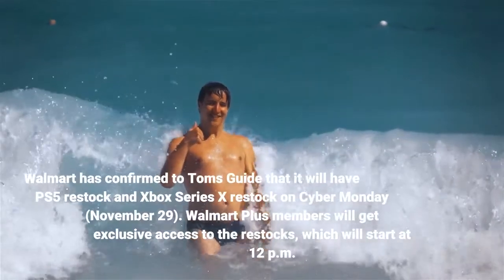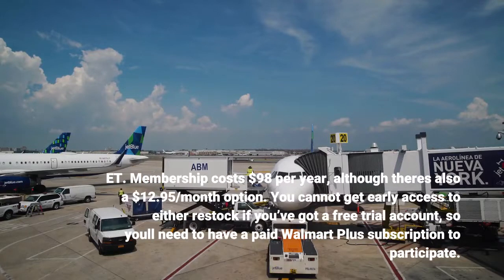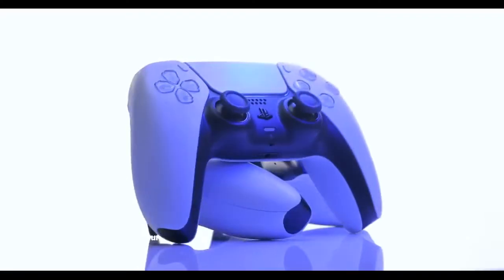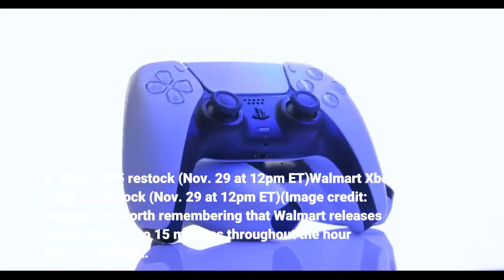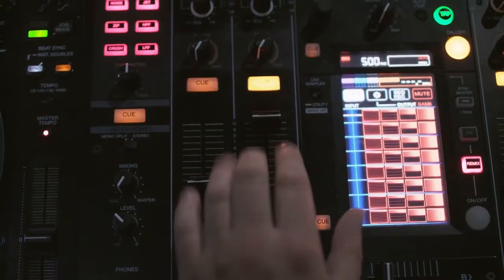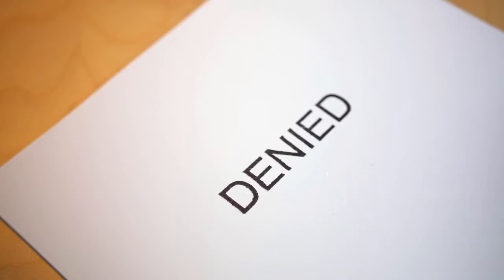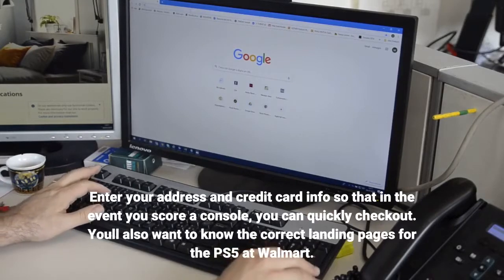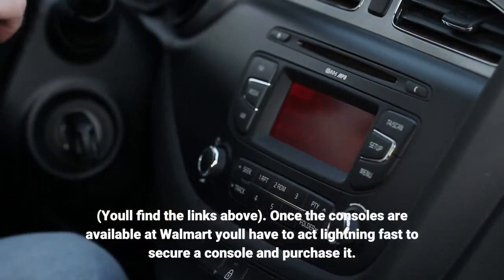Walmart PS5 and Xbox Series X restock confirmed for Cyber Monday — what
Walmart has confirmed to Tom's Guide that it will have PS5 restock and Xbox Series X restock on Cyber Monday (November 29). Walmart Plus members will get exclusive access to the restocks, which will start at 12 p.m. ET. Membership costs $98 per year, although there's also a $12.95/month option. Walmart PS5 restock (Nov. 29 at 12pm ET)Walmart Xbox Series X restock (Nov. 29 at 12pm ET)(Image credit: Walmart)It's worth remembering that Walmart releases stock every 10 to 15 minutes throughout the hour during a restock. So if either console shows up as sold out after a few seconds, refresh the page and check again as the restock will likely last around an hour. Walmart may require you to "press and hold" a buy button to ensure you're not a bot trying to buy up consoles. If you’re unsuccessful during this latest Walmart PS5 restock, or refuse to sign up for Walmart Plus, don’t give up hope. We're bound to see more restocks throughout the holiday season. Walmart restock event — tips and tricksThe first thing you'll want to do is create a Walmart.com account if you don't already have one. Enter your address and credit card info so that in the event you score a console, you can quickly checkout. You'll also want to know the correct landing pages for the PS5 at Walmart. (You'll find the links above). Once the consoles are available at Walmart you'll have to act lightning fast to secure a console and purchase it. However, it's worth noting that Walmart tends to release inventory every 10 to 15 minutes. So if you don't score a console on your first try, keep trying. Generally speaking, Walmart restocks have lasted from 1 hour to as long as 3 hours. So it pays to stick around and keep trying. Many have reported that adding the PS5 to a shopping list has helped them score a PS5. To do this, sign into your Walmart account and go to the PS5 product page at Walmart. Click the "add to list" icon underneath the console's image. You'll then be prompted to create a name for your wish list. The next time Walmart has PS5 restock, you should be able to add the console to your cart via your wish list (instead of going to the product page and waiting for it to show up in stock. Again, your mileage may vary with this tactic, but it's worked in the past.